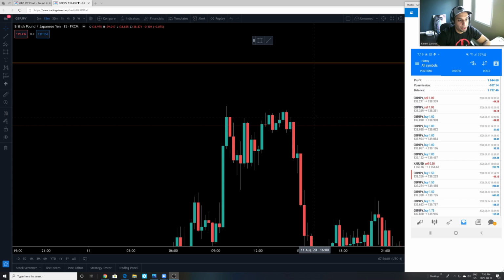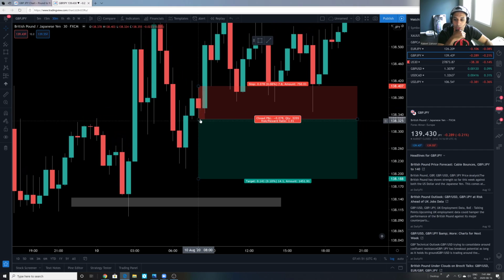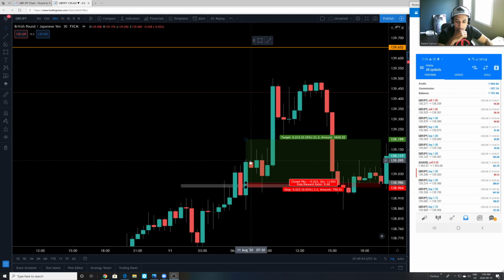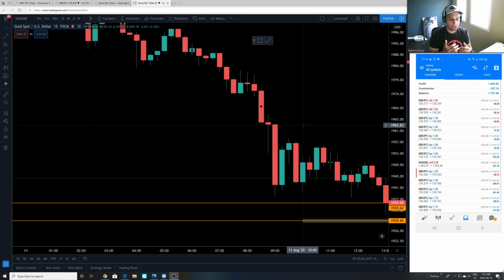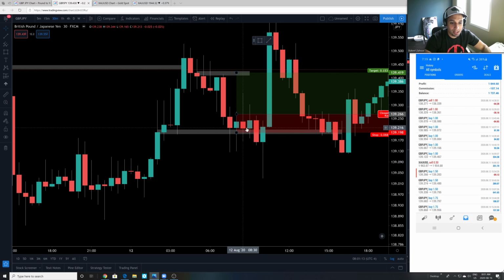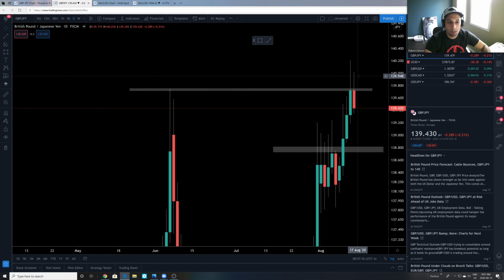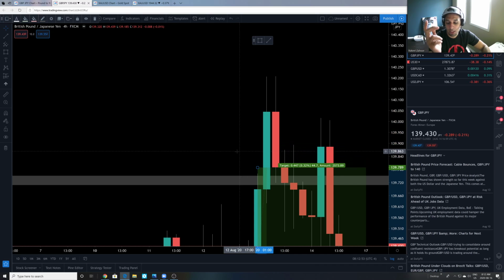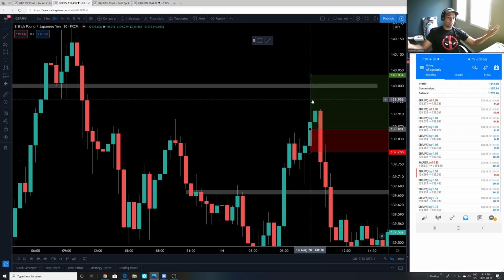Trading week recap Aug 16th : $1700+ Profit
This week decided to lower the lot sizes. Initially August was the month i wanted to take off. The reason was due to to the heavy month in July so wanted a little bit of a break. Instead of a break, saw GBPJPY bullish on HTF so decided to lower the lot sizes to see if I can catch some big moves.

Hope you guys enjoy this little recap and learn something from it.